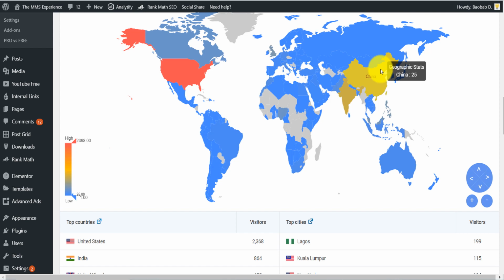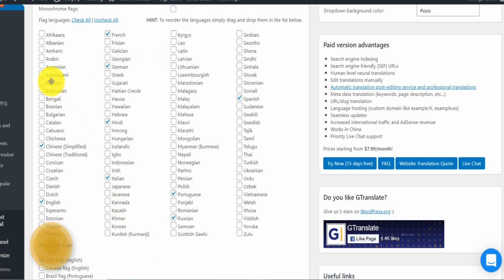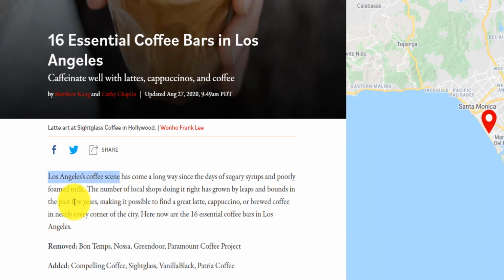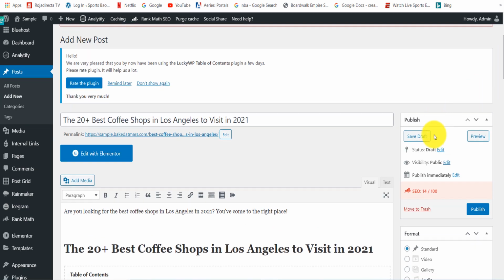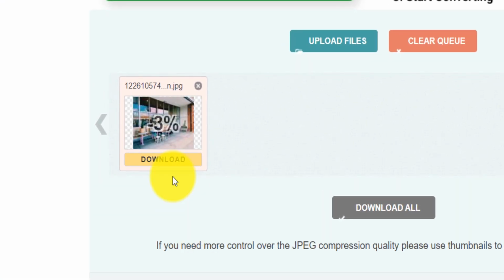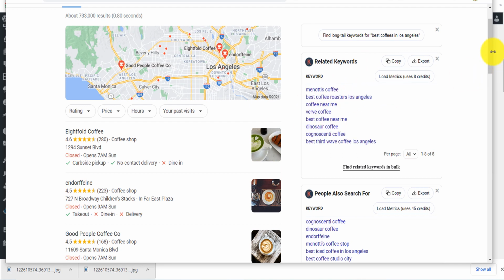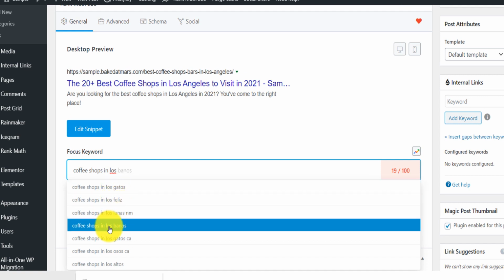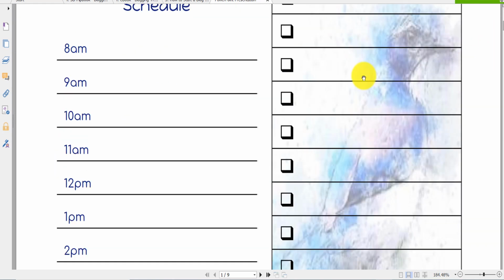How to Rank your Website or Post in a Specific country or city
In this Video I have shared some International SEO tips which will help you to rank your site in a Specific Country.

The course is built for you to succeed as a blogger (beginner or Advanced).

How To Rank Website | Rank Website | Can I Rank My Website In USA | Rank Website In A Specific Country is easy if you follow these tips.

Learn more by fully watching the video and let me know what you think.

Table of Contents:
0:00 Introduction
02:00 Method 1: Translate your full site in foreign languages using this
03:20 Install the most powerful translator plugin
07:05 Important Announcement about the new Course
09:03 Method 2: Create & Optimize your posts and pages for local SEO like this
33:47 More details on my New Blogging Course 2.0
39:37 Conclusion